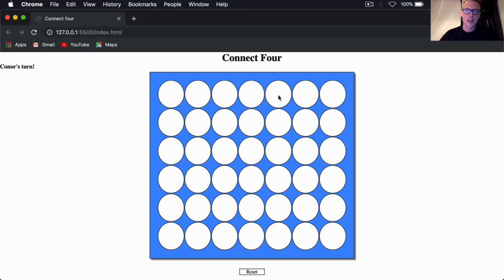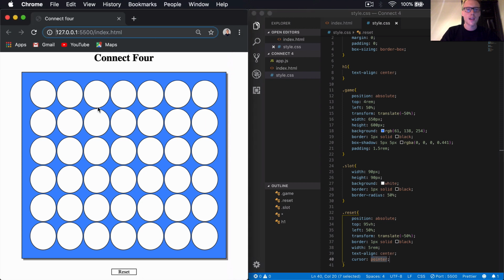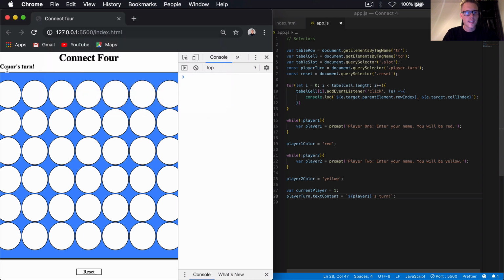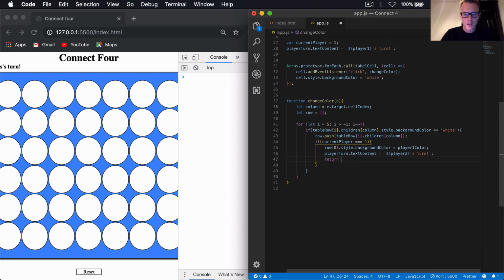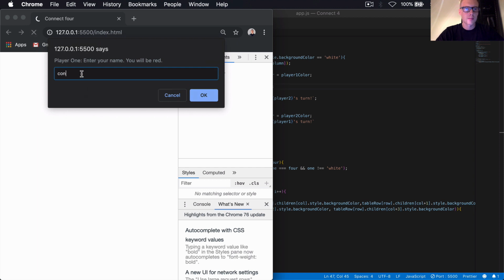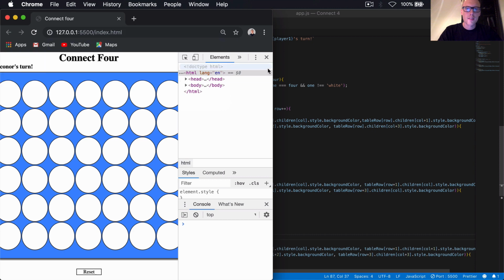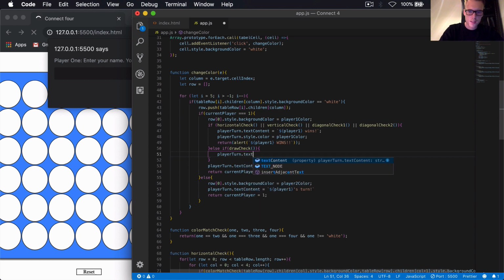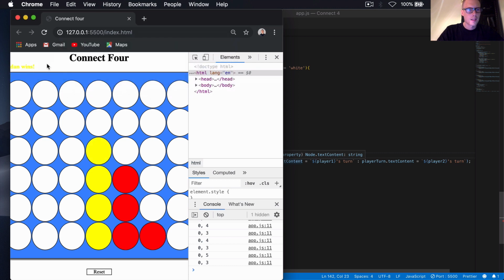How To Build A Game Of Connect Four With Vanilla JavaScript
Hi guys.

In this video we are going to build a game of Connect Four from scratch using Vanilla JavaScript, HTML and CSS.

Conor